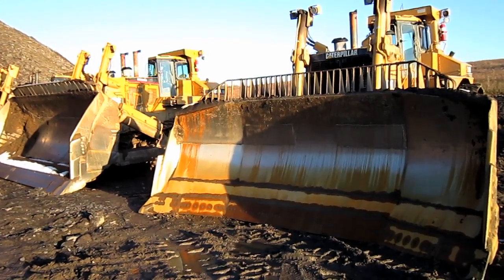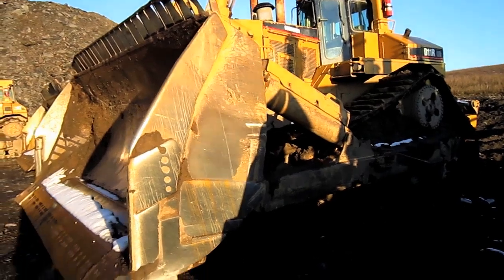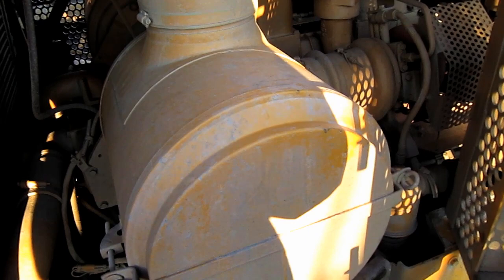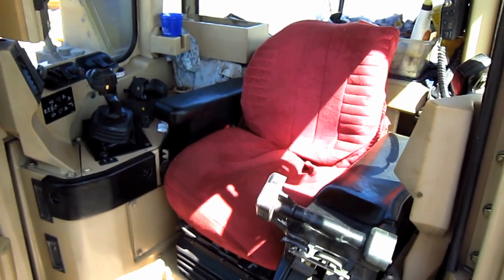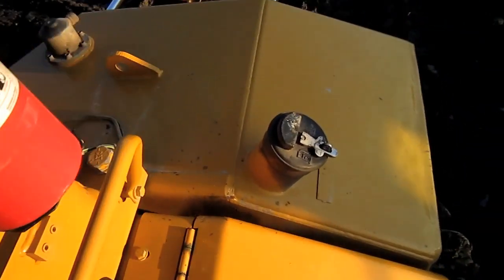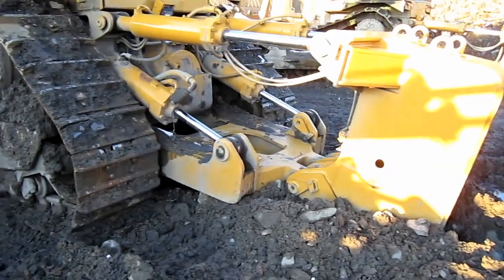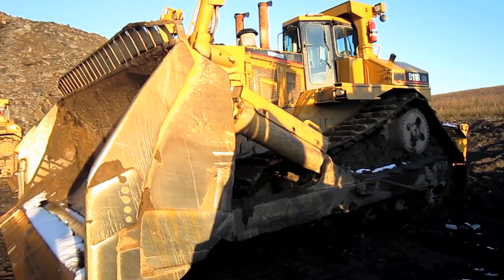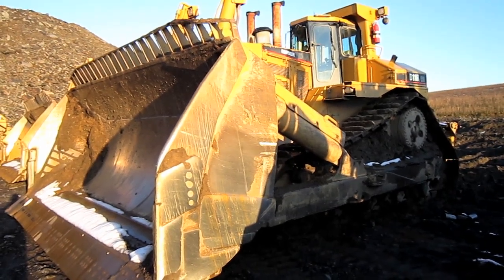Caterpillar D11R | D11R Carrydozer Documentary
A look at the Caterpillar D11R and D11R Carrydozer.  Want to see more big bulldozers? Then join the PAmining Channel today and get in on the mining!

Chapter List:
00:00 Introduction
00:24 Standard D11R/ Capacity
01:19 Carrydozer Launch/ Capacity
02:34 D11R 1997 Improvements
03:19 Engine/ Power
04:14 Cooling
04:50 Cab/ Controls
08:37 Fuel Capacity
09:10 Rippers/ Counterweight
10:19 Undercarriage
10:58 Dimensions/ Upgrades
11:45 Operating Weights
12:32 T Series/ Conclusion